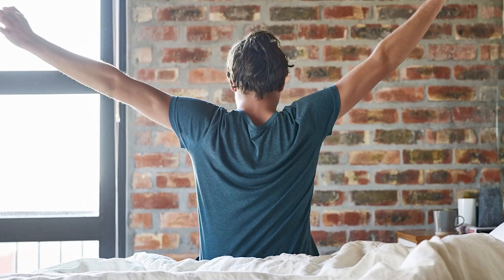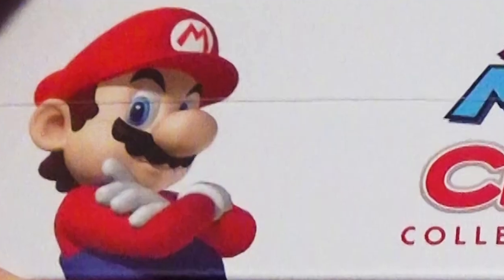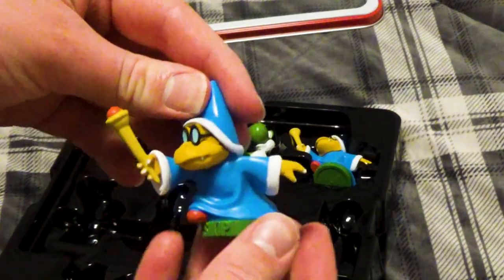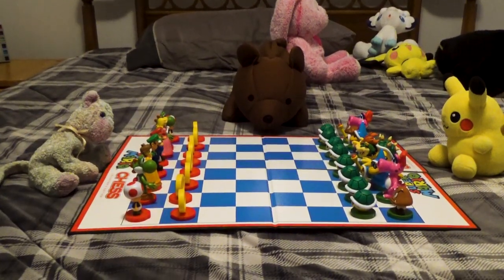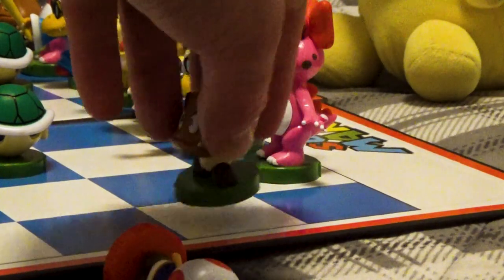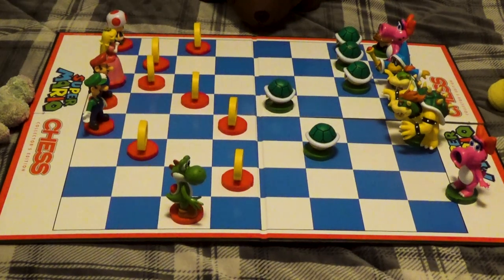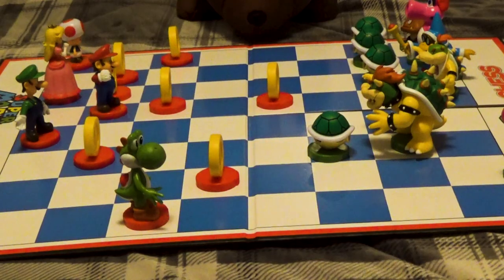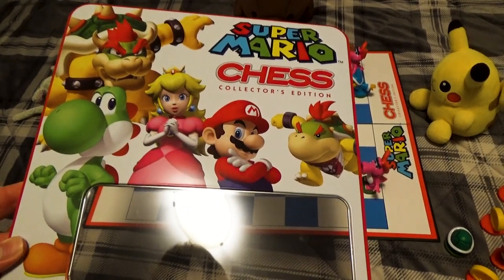Super Mario Chess | Review and How to Play Chess (The Basics)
Today, I thought it would be fun to talk a little bit about one of my Christmas Presents. A very SPECIAL one, with some very SPECIAL figures. I really appreciate it.

Perhaps you'd enjoy some of these other videos I've made.

If you're of a more mature audience, then some of these other channels might be for you.